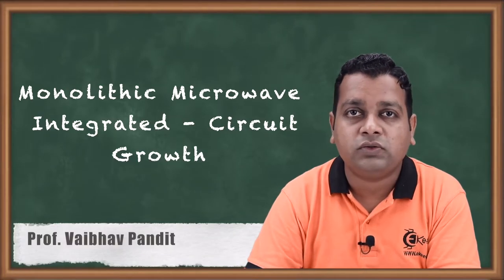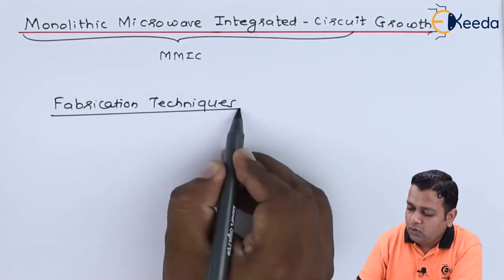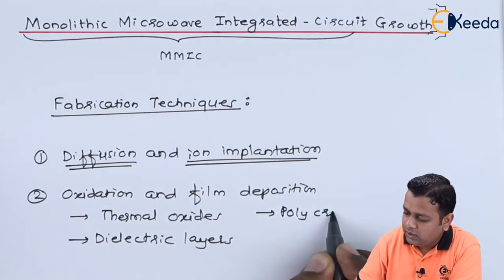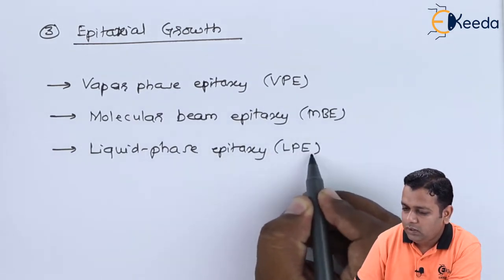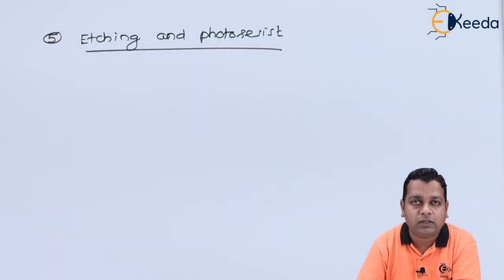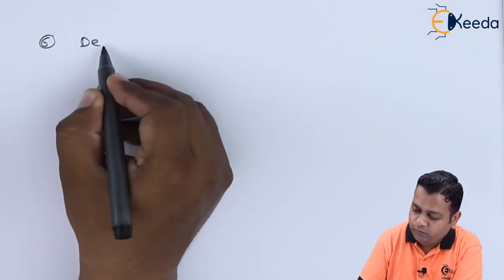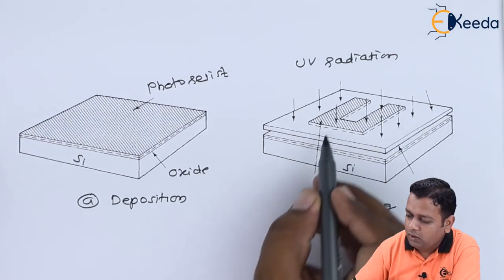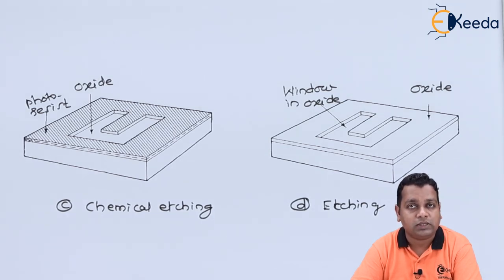Monolithic Microwave Integrated Circuit Growth - Monolithic Microwave Integrated Circuits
Video Name - Monolithic Microwave Integrated-Circuit Growth

Chapter - Monolithic Microwave Integrated Circuits

Happy Learning!